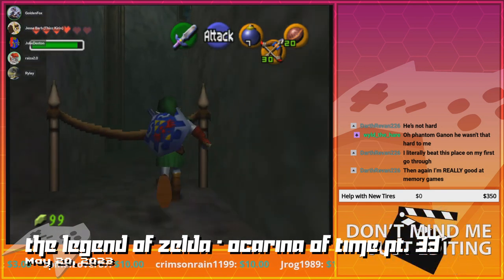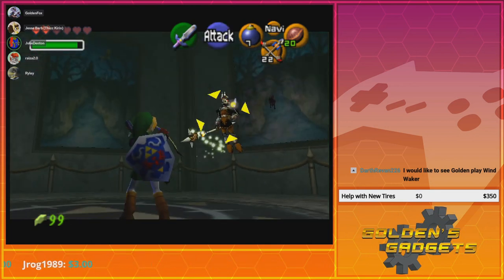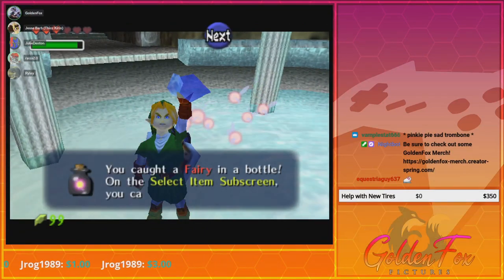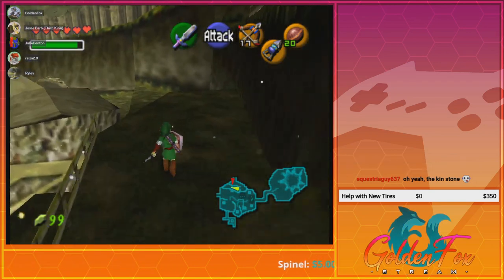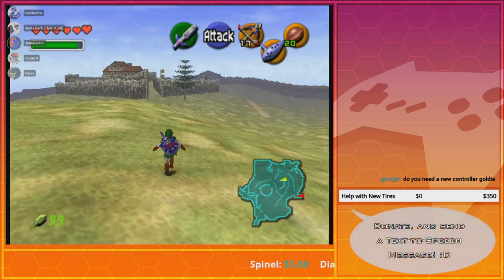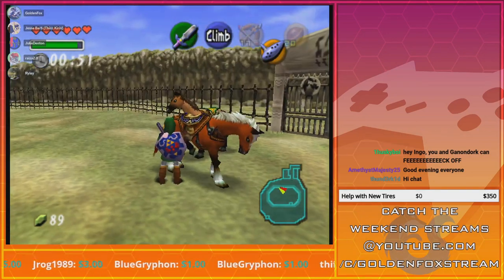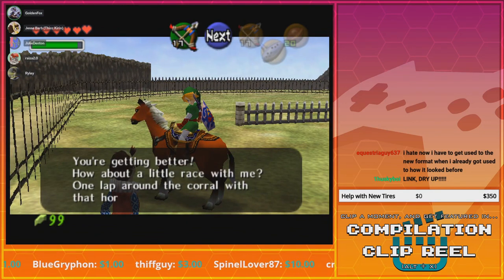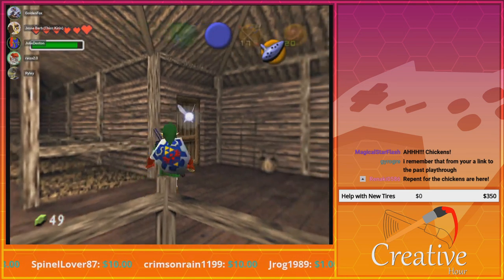Side Quest Break! | GoldenFox Plays The Legend of Zelda: Ocarina of Time Pt. 33